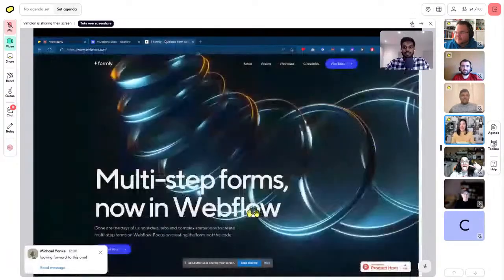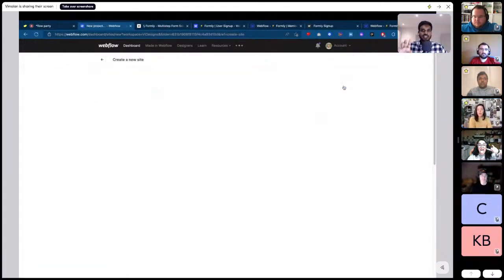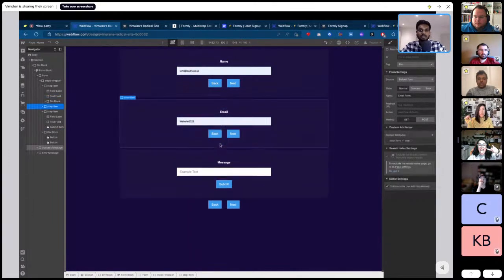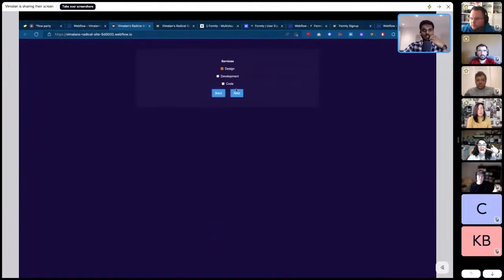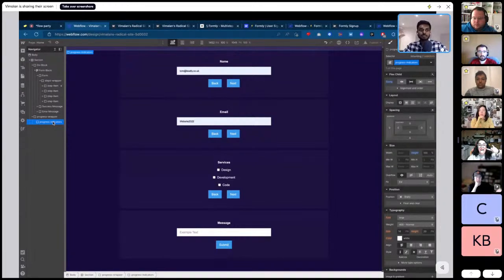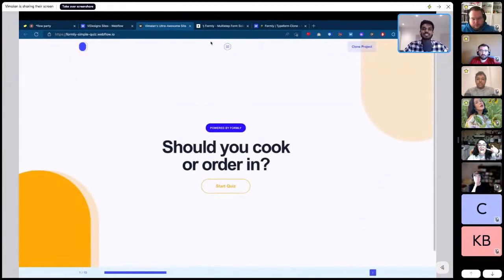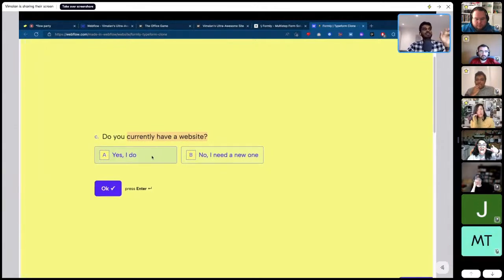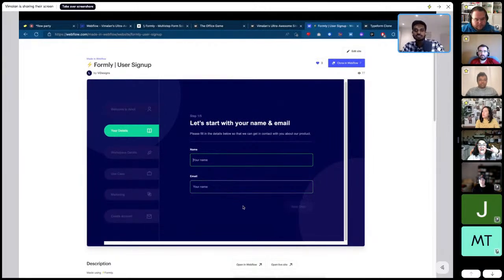No. 34 - Multistep Forms in Webflow (Livestream Recording)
Ditch the sliders, custom code, and external form embeds! You can now turn a native Webflow form into a multistep one with just attributes. Sounds too easy, right? Find out more this Friday.

Join us for the first (of many?) takeovers by the Evil Twins team. Vimalan from UK-based agency ViDesigns will join them for a Webflow live build featuring Formly - their multistep form attribute solution.